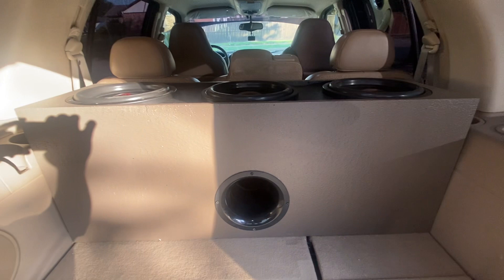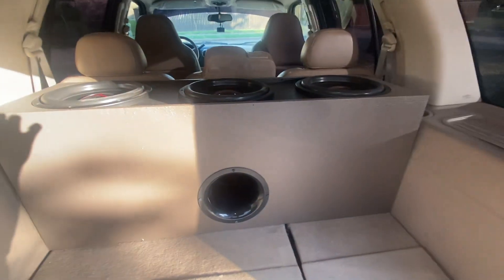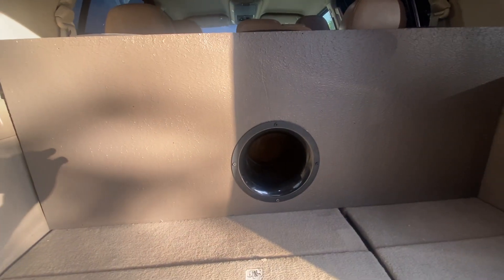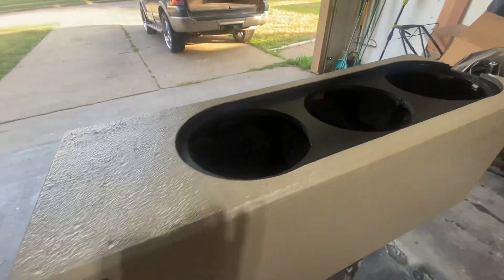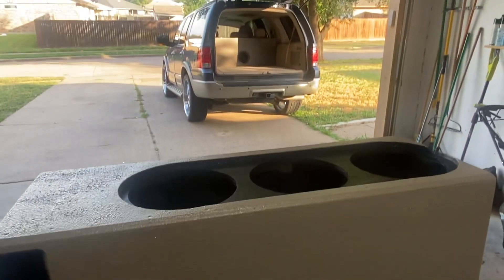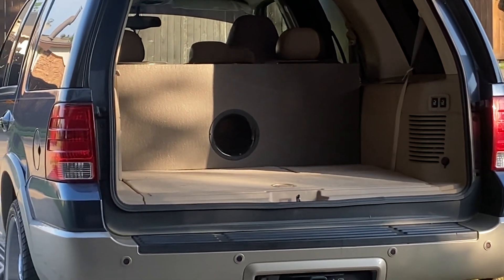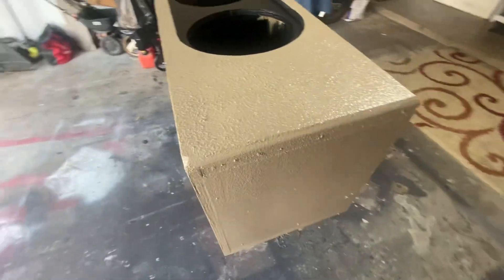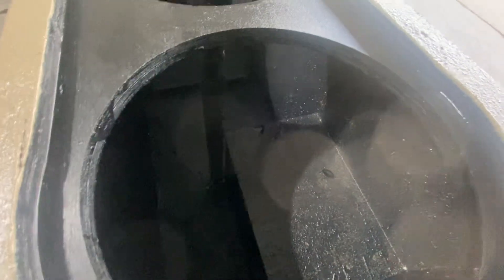(3) FI XV3 12’s on Taramps Bass 8k (new box)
FI XV3 12’s on Taramps Bass 8k